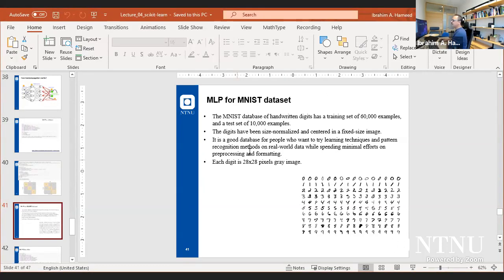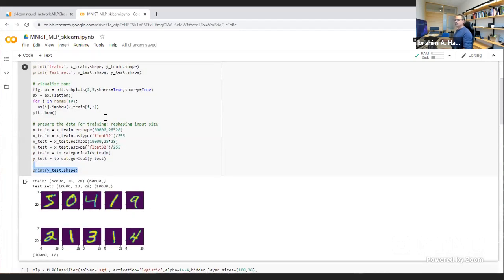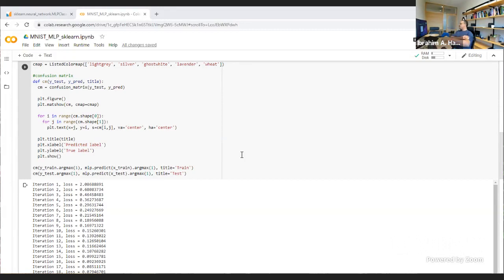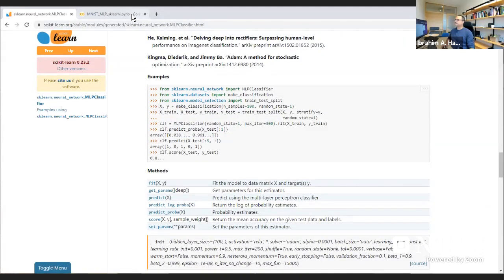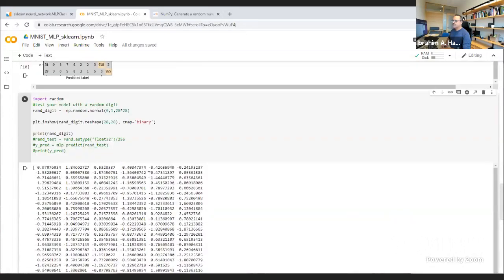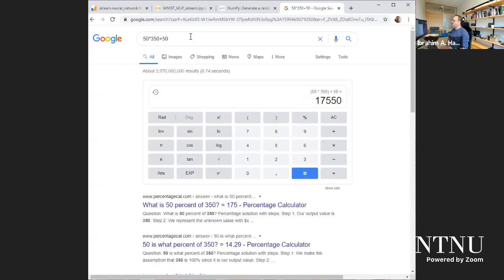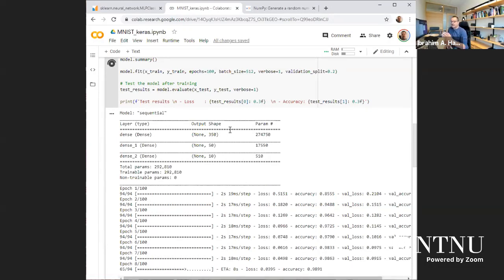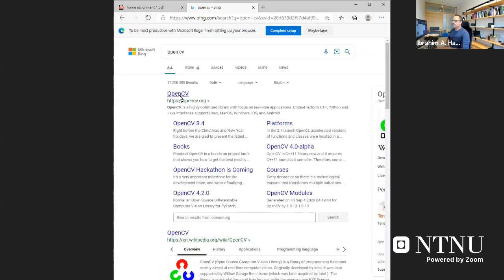Machine Learning Lecture 4. 07.09.2020 - Part II